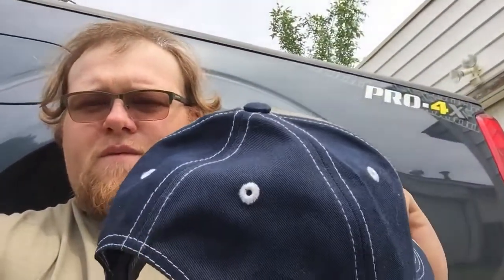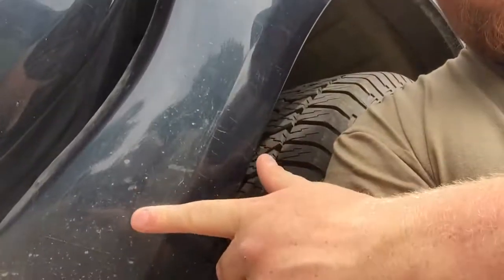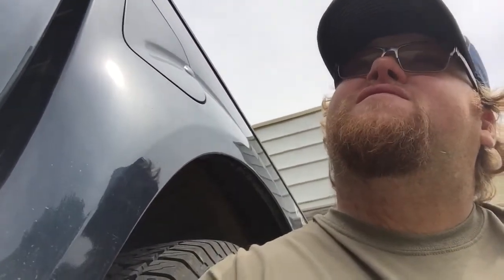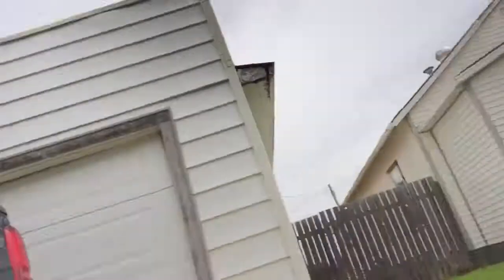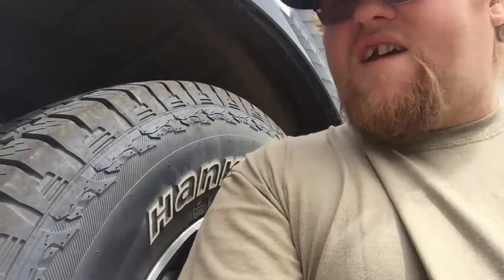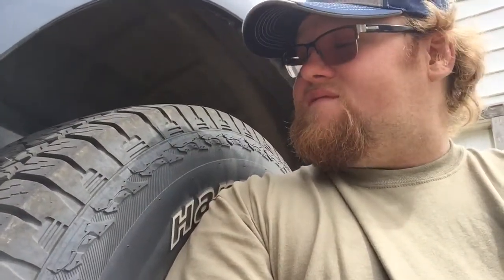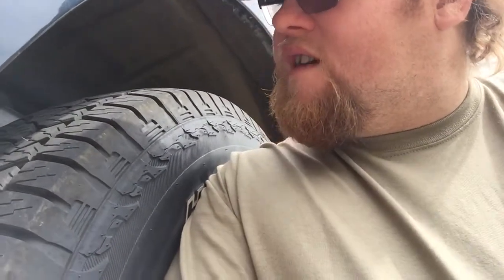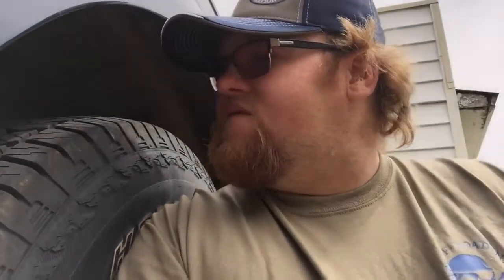Bitching about PRG Products. My first ever Vlog.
Just me bitching sitting by the Nissan Frontier about shit. It’s a Vlog. My first Vlog. So fucking deal with it.